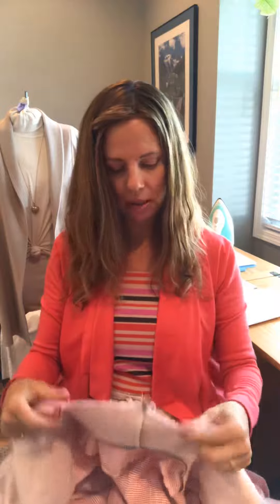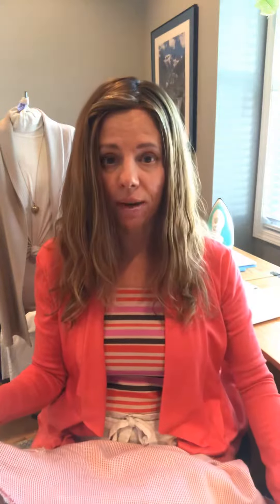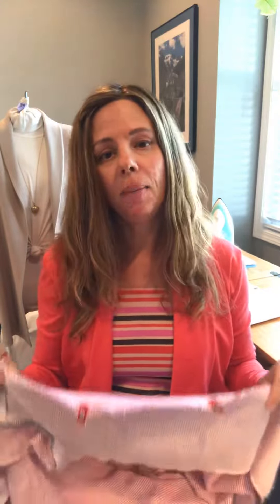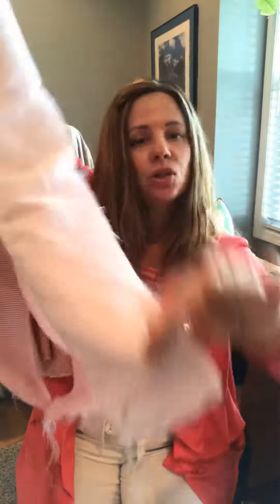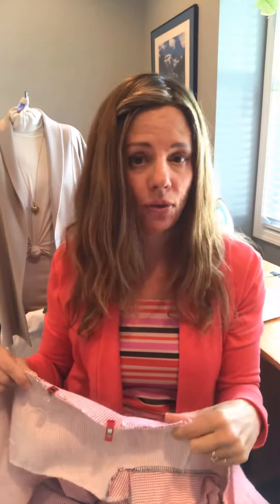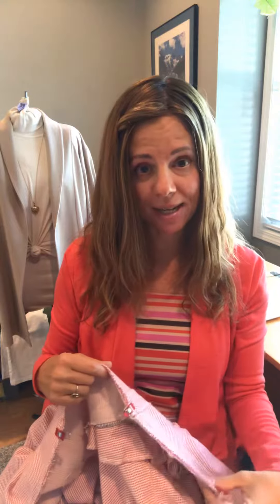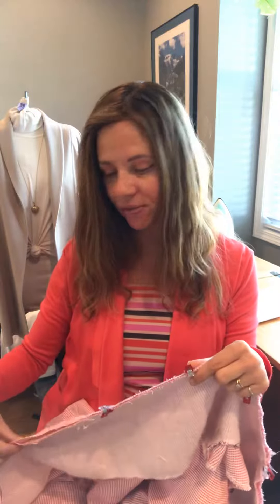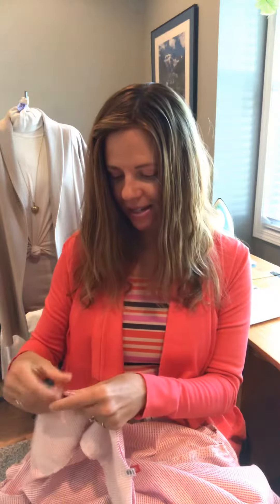Sewing the shawl collar jacket facing on the Boyfriend Jacket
Why is the facing extra long? We answer that!